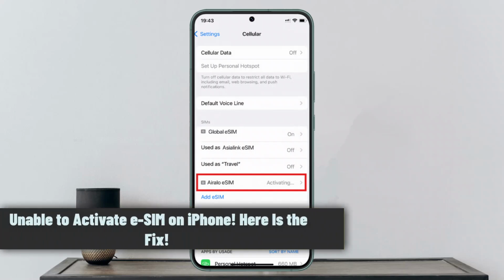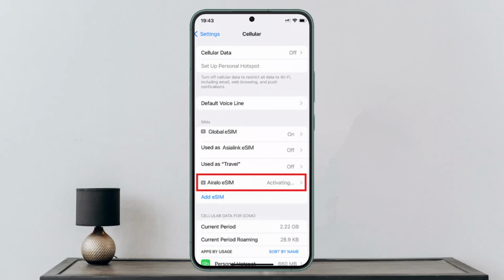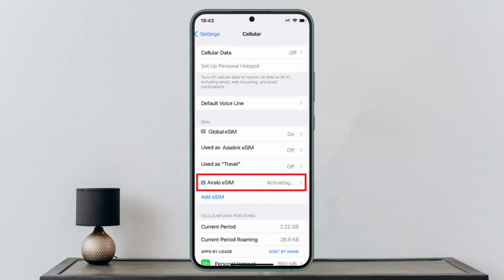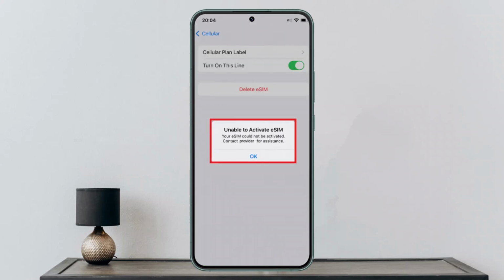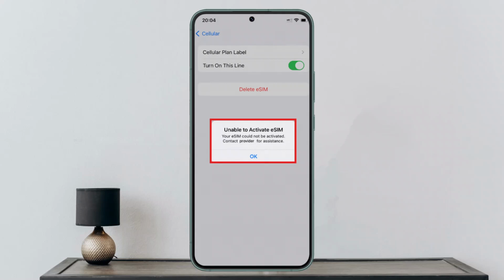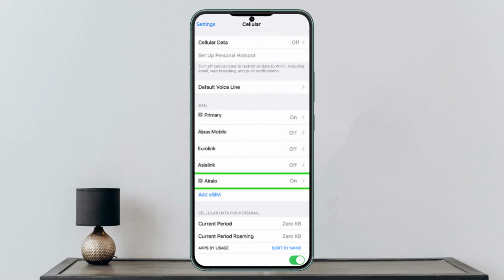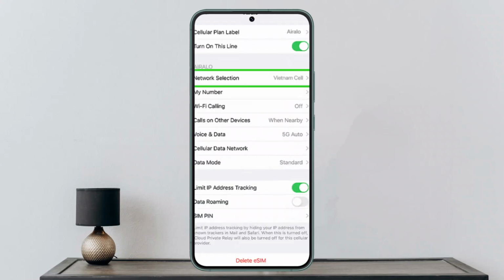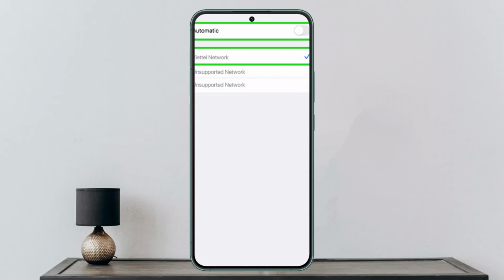Unable to Activate e-SIM on iPhone! Here Is the Fix!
If you're facing the frustrating "Unable to Activate eSIM" error on your iPhone, this video breaks down the exact steps you can follow to resolve the issue. The problem often occurs when your eSIM is installed but hasn't yet connected to a supported network. Whether you're traveling internationally, switching carriers, or setting up a new iPhone, this guide walks you through possible fixes to get your eSIM working properly.

First, ensure you're within a coverage area supported by your eSIM carrier. If you're still traveling to your destination or are currently in a location not supported by your mobile provider, the eSIM may fail to activate. Always verify that you've purchased the correct eSIM plan for the country you're in. If you're unsure about the network compatibility, contacting your carrier for their supported regions can help clarify things.

Also, not all iPhones support dual active eSIMs. While newer models like iPhone 13 and later can handle two active eSIMs, older ones might only support a single eSIM or a combination of physical SIM and eSIM. Be sure to check Apple's official compatibility list to make sure your model is supported. If you're trying to enable multiple eSIMs and your device isn't compatible, deactivate any extra ones and activate only the one you need.

Another key step is checking your network settings. Go to Settings, then tap on either 'Cellular' or 'Mobile Data.' Select the eSIM line that's inactive or showing an error. Make sure 'Network Selection' is set to 'Automatic,' and confirm that 'Data Roaming' is enabled—especially if you're using an international eSIM plan. These minor settings often make a big difference in resolving connectivity and activation issues.

Timestamps:
0:00 Introduction
0:11 Common causes of eSIM activation failure
0:40 Device compatibility and dual eSIM support
1:13 Adjusting iPhone network settings
1:50 Conclusion